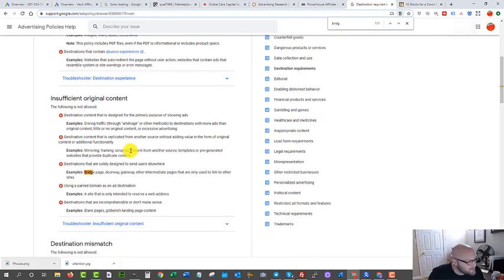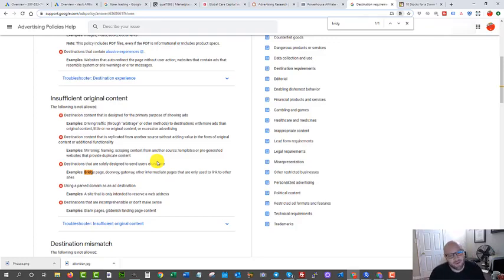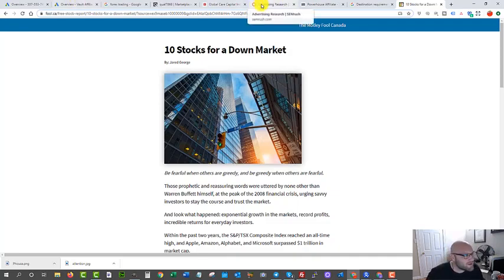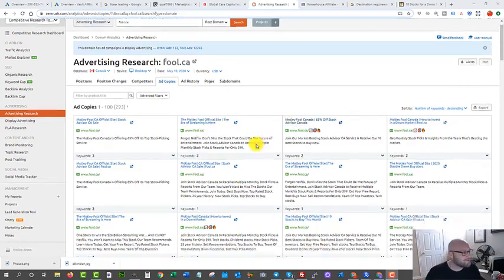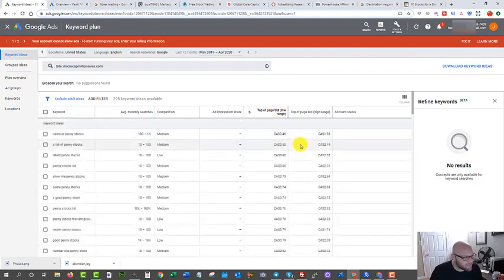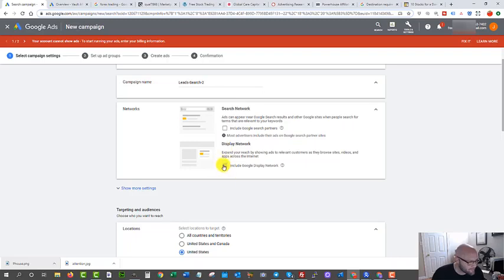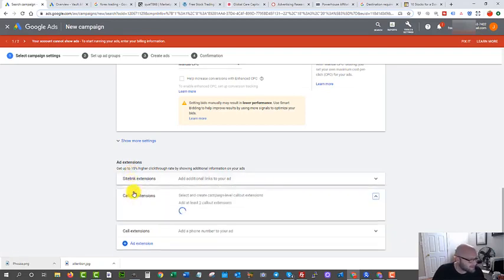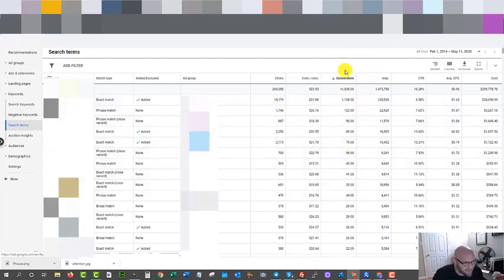How to Run Google Ads for Affiliate Marketing - Google Search Ads Best Practices for 2022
In this video you learn how to run google adds for affilate  marketing the right way and succeed.

Do you want to improve your skills as an affiliate marketer? if yes then

✅ Tools and services I recommend:
Tube Mastery and Monetization is the best YouTube course and community on the market CLICK BELOW.

The most valuable eBook to learn about Instagram growth and monetization!
The most valuable eBook to learn about Instagram growth and monetization CLICK BELLOW!